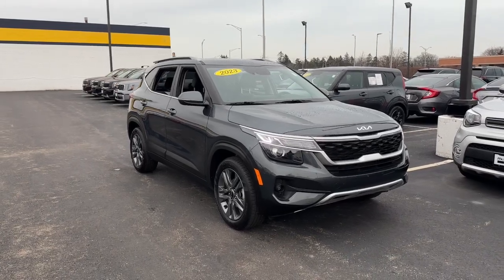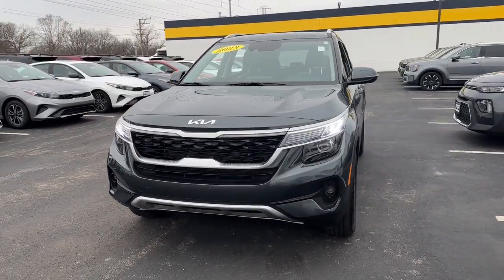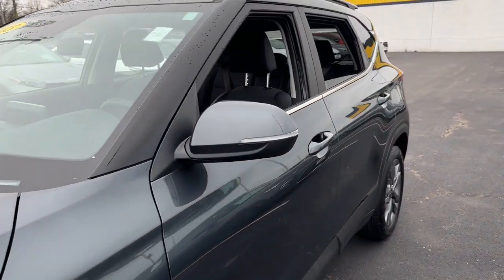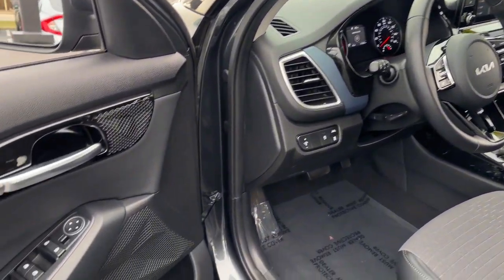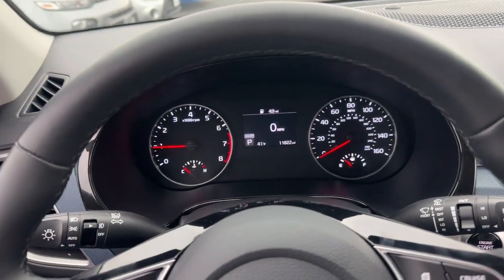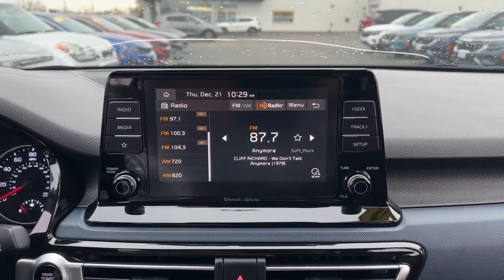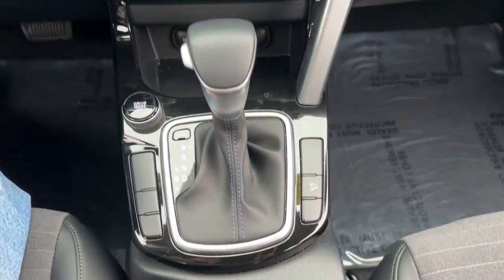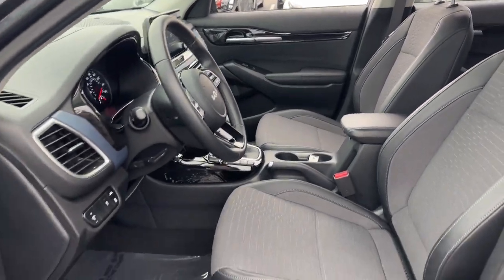2023 Kia Seltos S IL Highland Park, North Brooke, Skokie, Evanston, Chicago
Pre-Owned 2023 Kia Seltos S available at McGrath Kia of Highland Park located in 250 Skokie Valley Rd, Highland Park, IL, 60035. Servicing the Highland Park, North Brooke, Skokie, Evanston, Chicago area.

Can you see yourself in the  2023  Kia Seltos.  Step out in bold style in this striking Seltos. Rugged looks combine with a roomy cabin, desirable infotainment tech, and practical efficiency to give you a fresh new take on the daily drive. The following are some of this vehicles highlighted options: Apple Carplay/Android Auto, Keyless Entry, Lane Keeping Assist, Heated Mirrors, Fog Lamps, Back-Up Camera, Electronic Stability Control, Aluminum Wheels, Alarm, Steering Wheel Audio Controls. Take confidence along on every ride in this capable Seltos. Come in for a test drive. Our team will make it the best part of your day.

Additional Comments
Recent Arrival! 2023 Kia Seltos S FWD **KIA CERTIFIED** **STILL UNDER POWERTRAIN WARRANTY** **STILL UNDER FACTORY WARRANTY** **LANE KEEP ASSIST** **BACKUP CAMERA** 6 Speakers 6.052 Axle Ratio Apple CarPlay & Android Auto Auto High-beam Headlights Cloth & Sofino Premium Leatherette Seat Trim Exterior Parking Camera Rear Radio: AM/FM/MP3 Display Audio Steering wheel mounted audio controls Wheels: 17 Alloy w/Dark Gray Finish. CARFAX One-Owner. Clean CARFAX.\n\nAt McGrath KIA of Highland Park we take pride in treating our customers like family ensuring that your experience is one that you will never forget. We have recently opened new location at 250 Skokie Rd Highland Park Il 60035. Every vehicle has been through a multi-point safety inspection and professionally cleaned and disinfected for your protection. We are proud to service customers in Highland Park Lincolnwood Northbrook Buffalo Grove Deerfield Glenview Skokie Wheeling Schaumburg Niles Chicago and all surrounding Chicagoland areas. See dealer for complete details dealer is not responsible for pricing errors. Price may exclude certain taxes doc fee charges and/or fees. The value of used vehicles varies with mileage usage and condition. Book values should be considered estimates only.. See seller for details. Some of our used vehicles may be subject to unrepaired safety recalls. WHEN YOU DO THE MATH YOU CHOOSE MCGRATH 29/35 City/Highway MPG